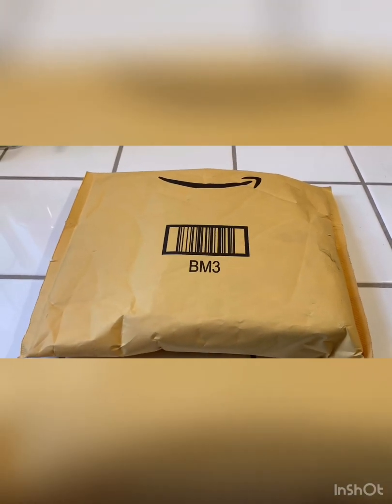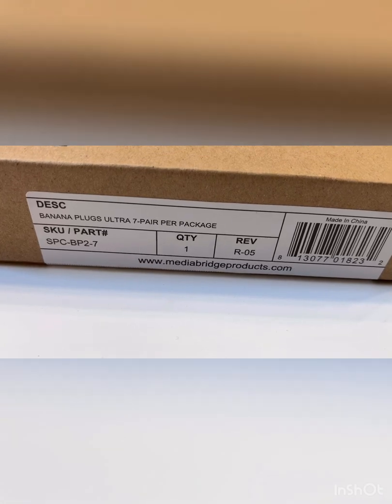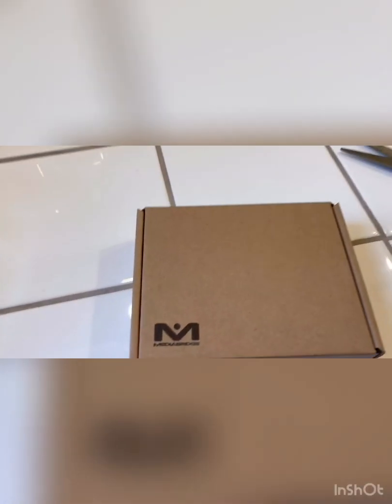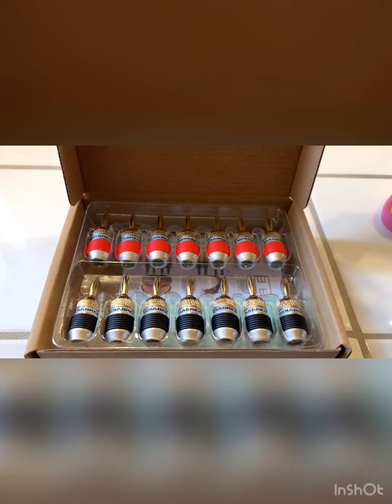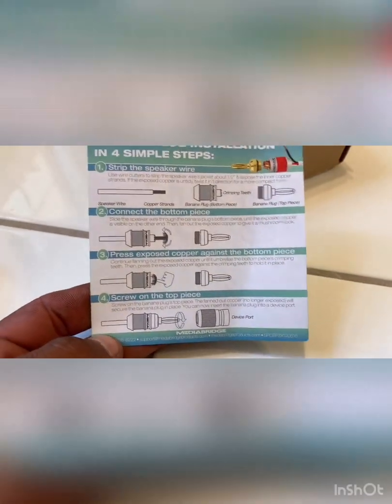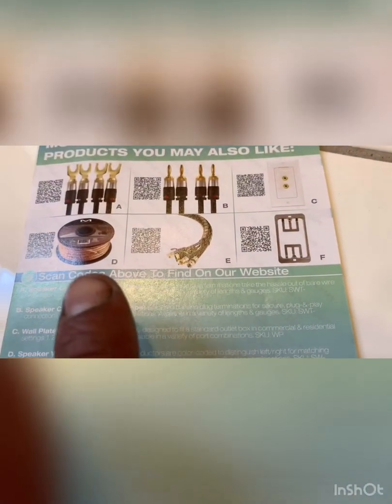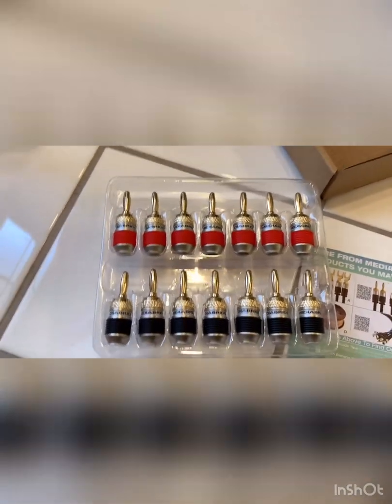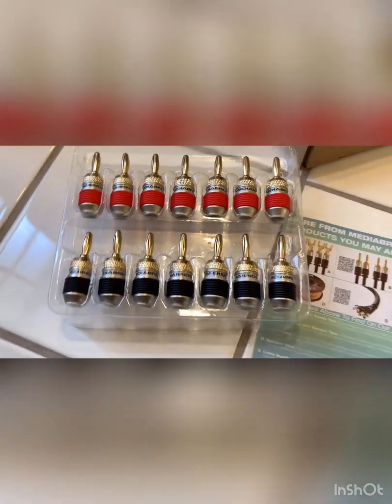Mediabridge Banana Plugs (Great Quality)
Bought 14 Banana Plug Pairs for my 7 Channel Setup

Musician: Jef